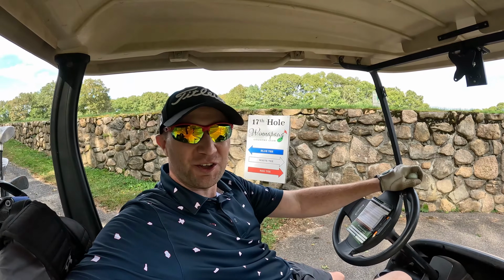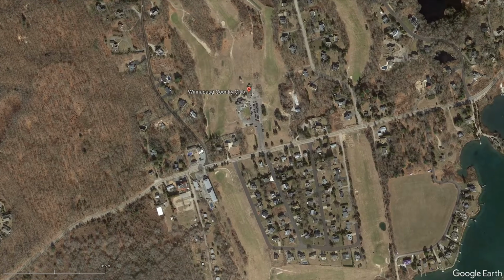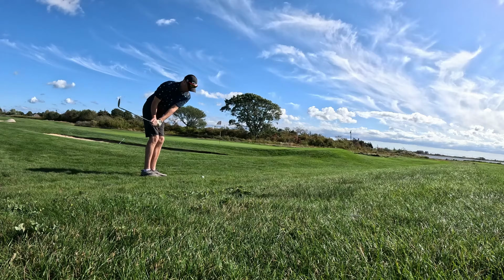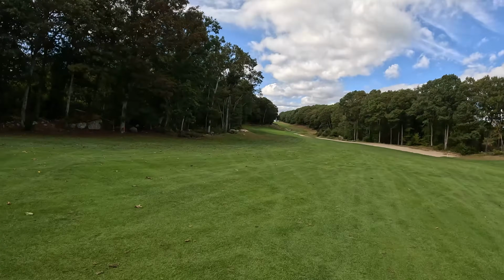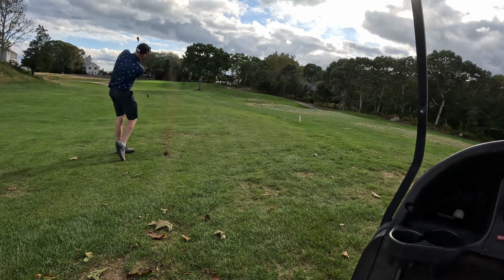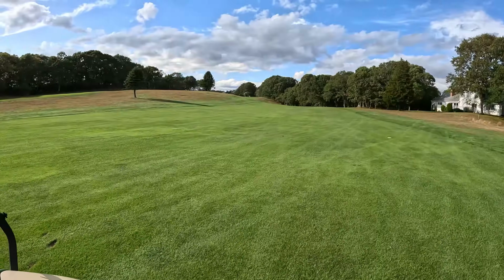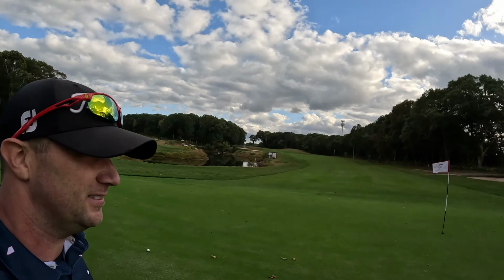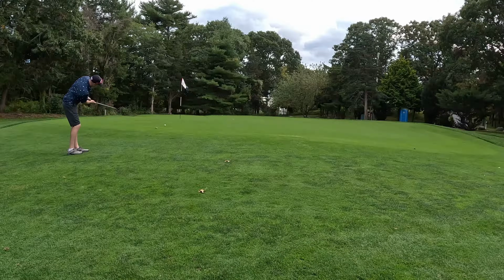1922's Winnapaug Country Club – Westerly RI #93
This video is about 1922's Winnapaug Country Club – Westerly, RI!
Join us as we explore the historic Winnapaug Country Club in Westerly, Rhode Island. Established in 1922, this charming and well-maintained course offers a unique golfing experience with its scenic views and challenging layout. Whether you're a local or visiting the area, Winnapaug is definitely a place to consider for your next round of golf.